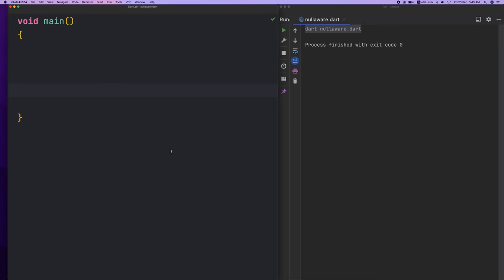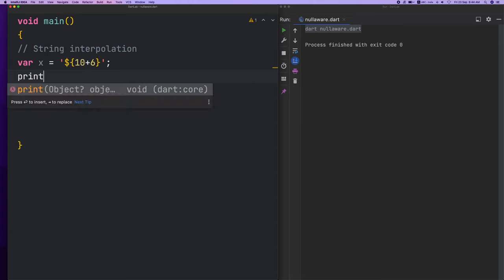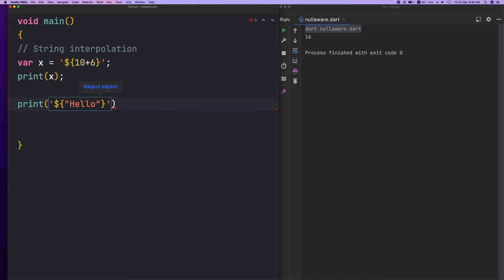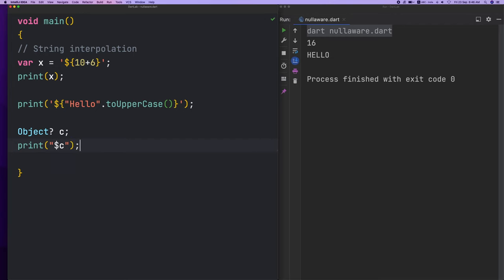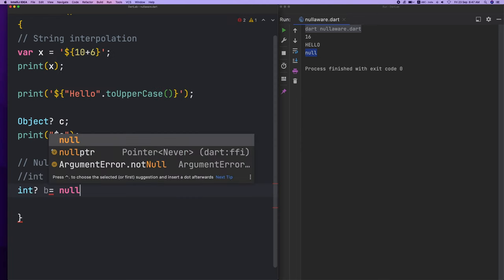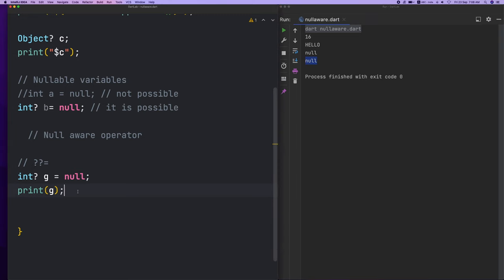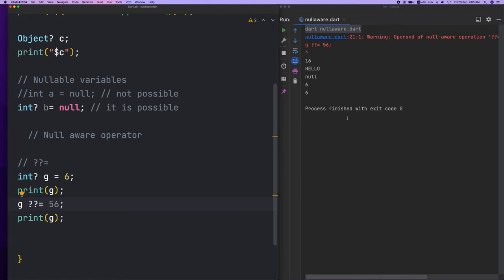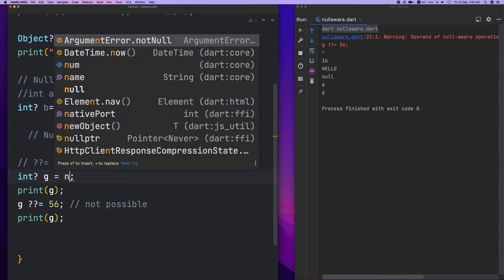Dart Null Aware Operator and Interpolation | Part 4 | Dart Tutorial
Welcome back to Dart programming tutorial for beginners. In this video we will learn Dart nullable variable, String interpolation, and Null aware operator ??. So let's get started.